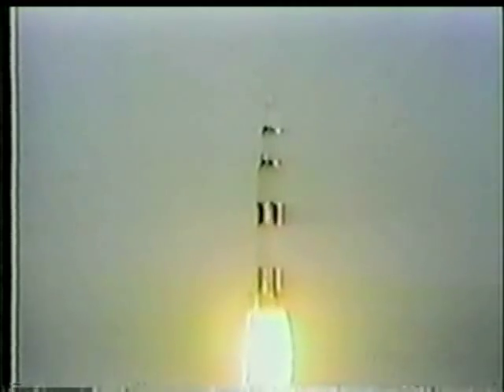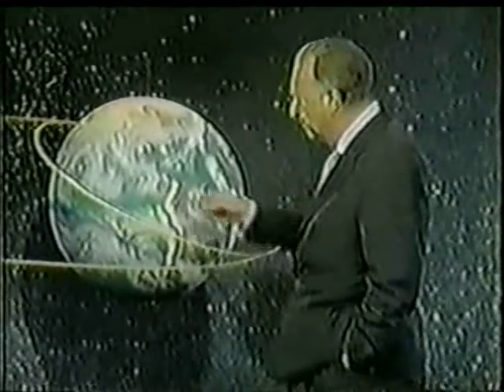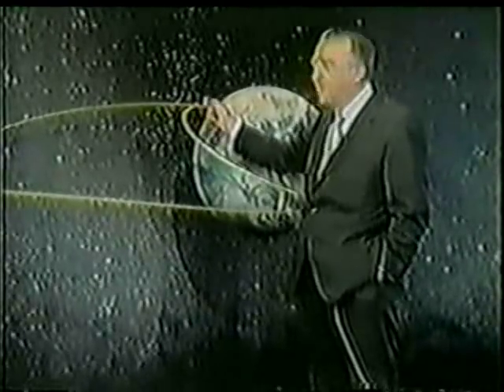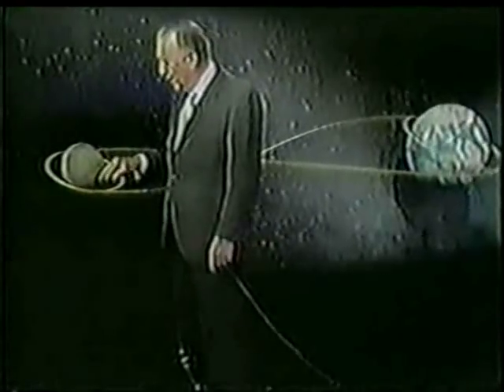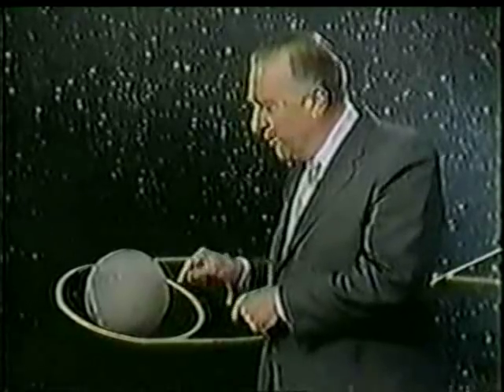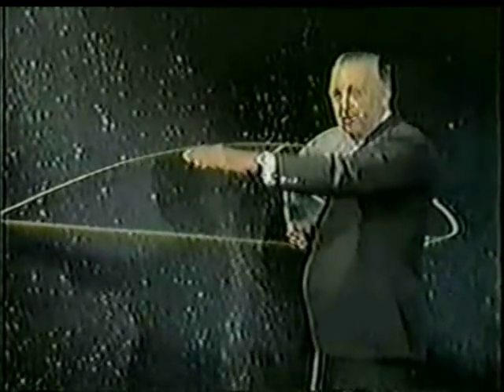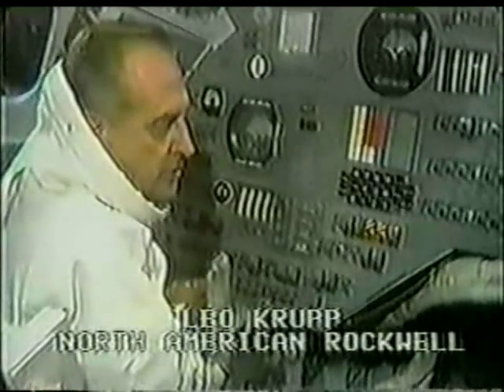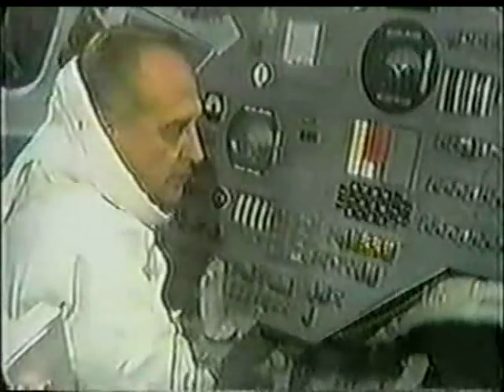CBS News Coverage of Apollo 10 Part 12